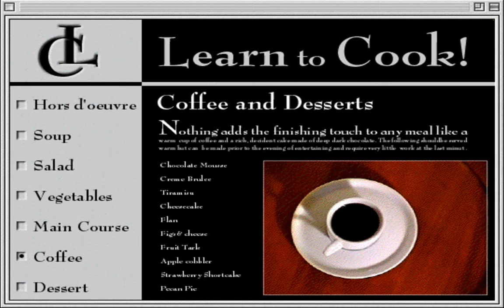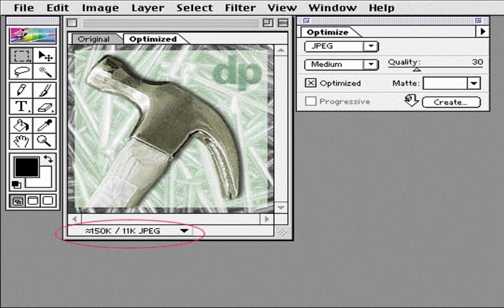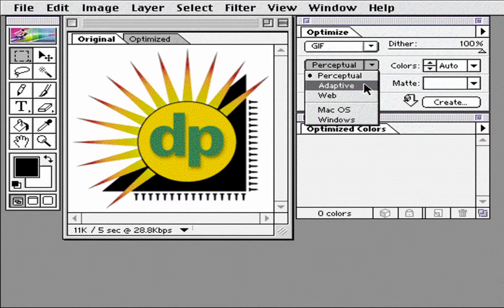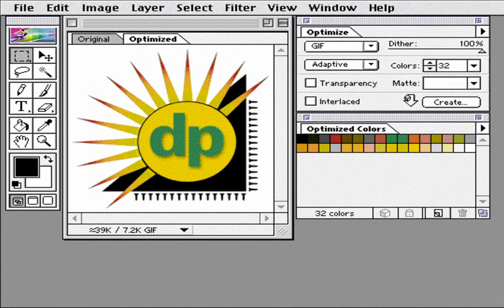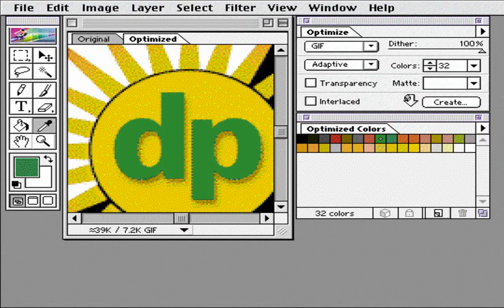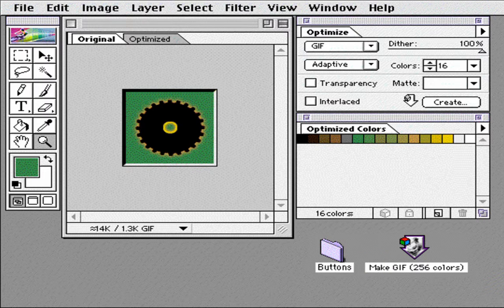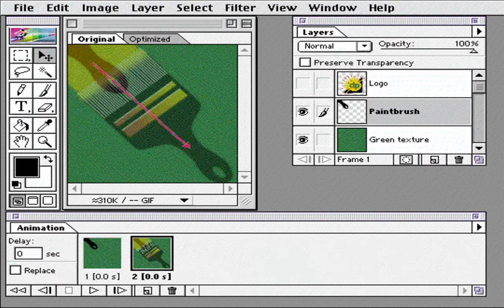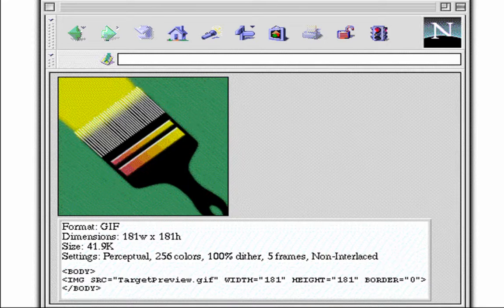Adobe Imageready Tutorial Trailer - Tour - Tips - Tricks - How-To Relevant despite 1998 date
Imageready usually was tacked onto Photoshop but I never knew the real point of it. It's nice to see its use laid out like this. Too bad the product is discontinued now,

World Art Day is an international celebration of the fine arts which was declared by the International Association of Art (IAA) in order to promote awareness of creative activity worldwide.

A proposal was put forward at the 17th General Assembly of the International Association of Art in Guadalajara to declare April 15 as World Art Day, with the first celebration held in 2012. This proposal was sponsored by Bedri Baykam of Turkey and co-signed by Rosa Maria Burillo Velasco of Mexico, Anne Pourny of France, Liu Dawei of China, Christos Symeonides of Greek Cyprus, Anders Liden of Sweden, Kan Irie of Japan, Pavel Kral of Slovakia, Dev Chooramun of Mauritius, and Hilde Rognskog of Norway. It was accepted unanimously by the General Assembly.

The date was decided in honor of the birthday of Leonardo da Vinci.(ownpage) Da Vinci was chosen as a symbol world peace, freedom of expression, tolerance, brotherhood and multiculturalism as well as art’s important to other fields.

Adobe ImageReady is a discontinued bitmap graphics editor that was shipped with Adobe Photoshop for almost ten years. It was available for both Windows and OS X platforms from 1998 to 2007, after which it was discontinued.

ImageReady was designed for web development rather than effects-intensive photo manipulation for other applications. To that end, ImageReady has specialized features such as animated GIF creation, image compression optimization, image slicing, adding rollover effects, and HTML generation.

During the time the product was offered, the Photoshop toolbox had a "Jump to ImageReady" button that enabled editing of image directly in ImageReady and a return button enabled a return to Photoshop.

The ImageReady toolbox is similar to that of Photoshop. One set of tools that does not resemble the Photoshop tools, however, is the Image Map set of tools, indicated by a shape or arrow with a hand that varied depending upon the release version. This toolbox has several features not found in Photoshop, including the following.

    Toggle Image Map Visibility and Toggle Slice Visibility tools — that toggle between showing and hiding image maps and slices, respectively
    Export Animation Frames as Files option — saves all or specified frames for an alternate use, e.g., to e-mail slides for review
    Preview Document tool — provides a preview of rollover effects in ImageReady rather than previewing them in a browser
    Preview in Default Browser tool — previews the image in a browser, including any rollover or animation effects
    Jump to Photoshop button — opens the current image in Photoshop